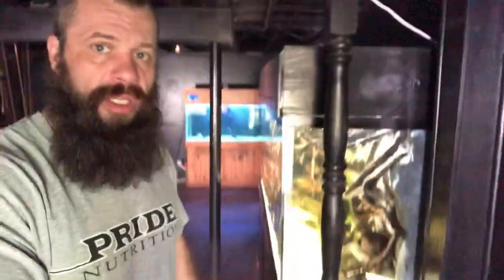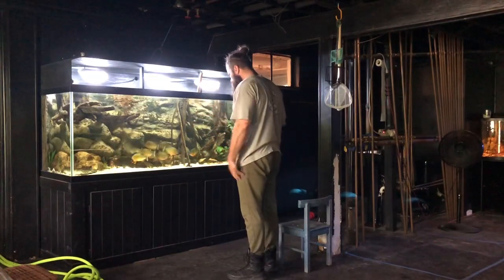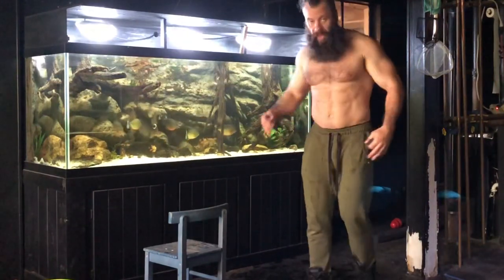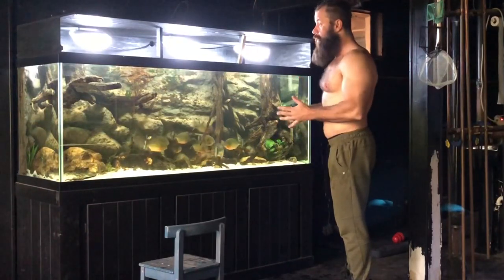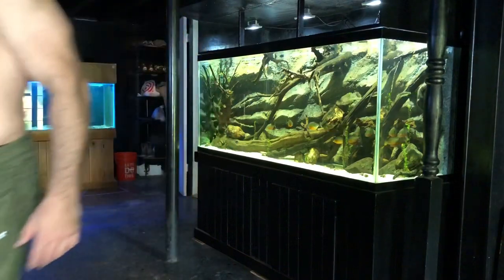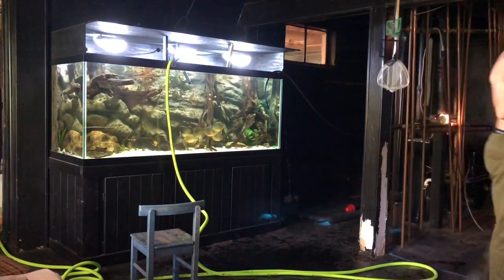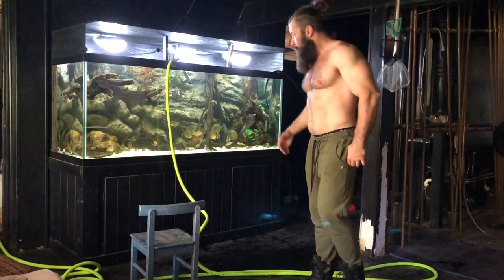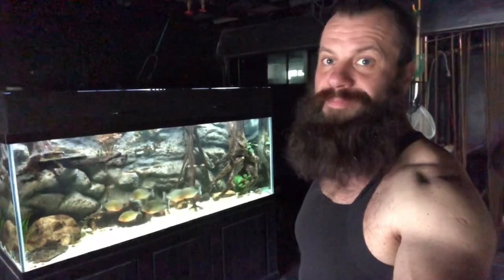PIRANHA TANK MAINTENANCE any DANGER !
It takes effort to care for living creatures and our responsibilities go beyond just the ownership,. It’s an all in commitment for a “lifespan” journey ahead..